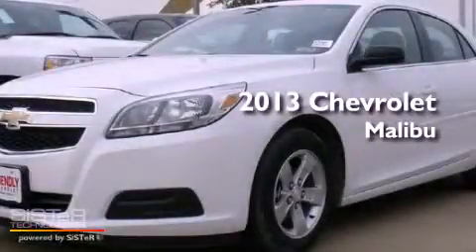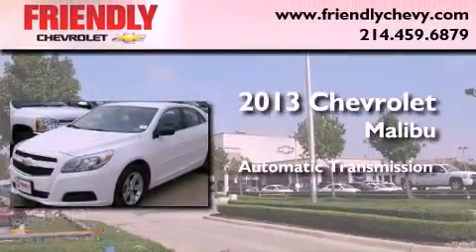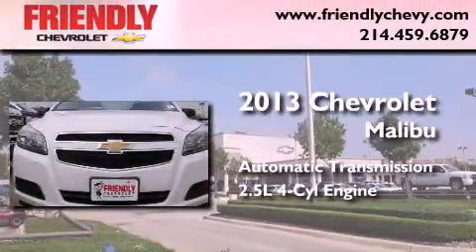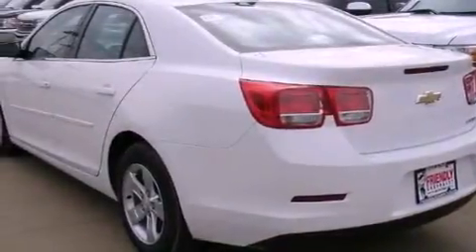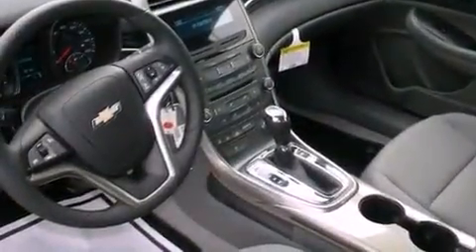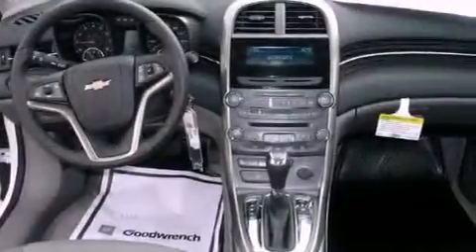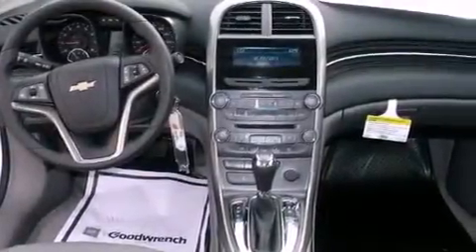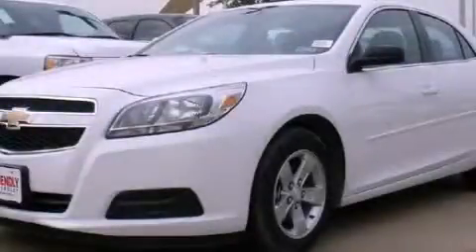2013 Chevrolet Malibu Plano TX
Year : 2013
 Make : Chevrolet
 Model : Malibu
 Engine : 2.5L DOHC 4-cylinder SIDI
 Trans . : Automatic
 Exterior : White
 Miles : 5
 Interior : Black

 2013 Chevrolet Malibu Dallas TX